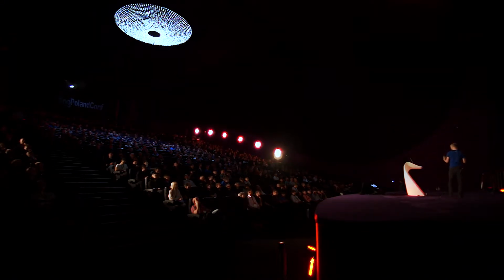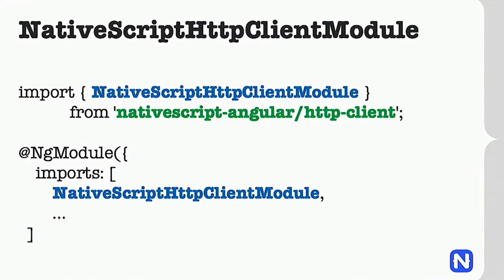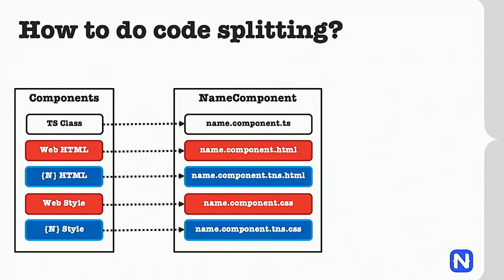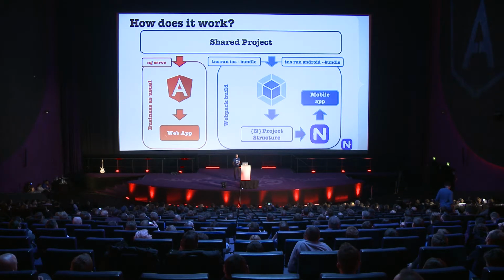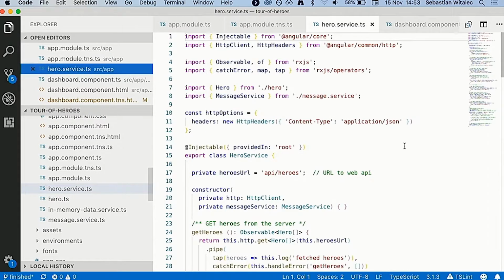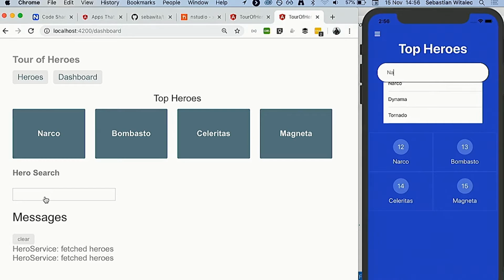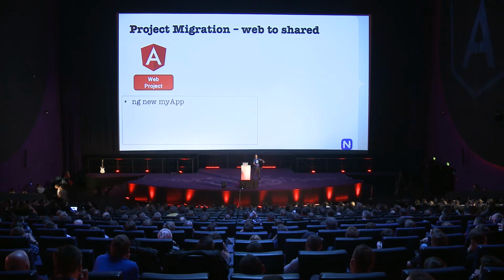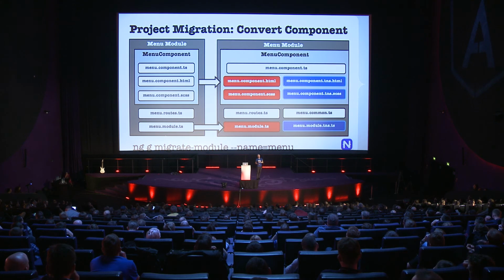Add Native Mobile to Your Angular Projects: The Migration Story | Sebastian Witalec | ngPoland 2018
Add Native Mobile to Your Angular Projects: The Migration Story

The Angular and NativeScript teams teamed up to create a new way to share your code between web and mobile apps with Angular and NativeScript. It allows you to easily share the business logic of your app, while providing you an intuitive way to separate the code that is different between the platforms.
The ability to share code between your Angular web app and Native mobile apps has never been easier (or more important). Who has the time to invest resources into separate apps for web, native iOS, and native Android?
In this talk you will learn how to take an existing Angular Web project and add NativeScript to it, by converting it to a code-sharing project. Then we will go through a few steps of converting individual components and modules into a code-sharing structure.

Sebastian Witalec - Technical Evangelist at Progress

Sebastian is a Technical Evangelist for Telerik with over 8 years of experience in software engineering and architecture. Sebastian has passion for all types of technologies. However in the last few years his focus shifted towards cross platform Mobile development where he gained experience with Apache Cordova and NativeScript (a member of the team). He is always happy to learn about the new stuff and to pass the knowledge as far as his voice (or the wire) can take him. Sebastian is based in London, UK actively working with various Dev communities in the area. When not acting techie he is a massive football fan/player (probably bigger at heart than skills).